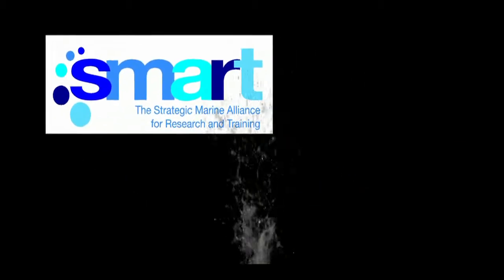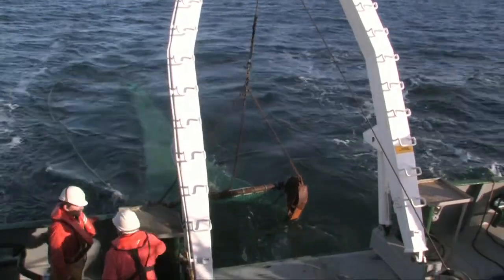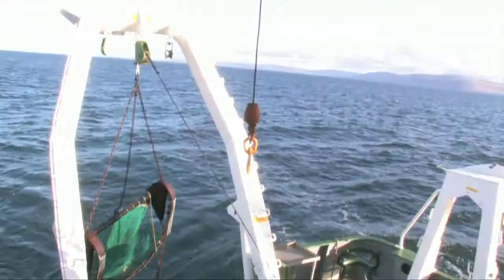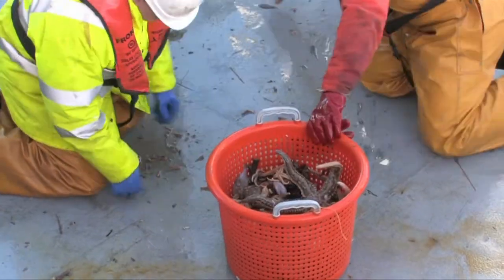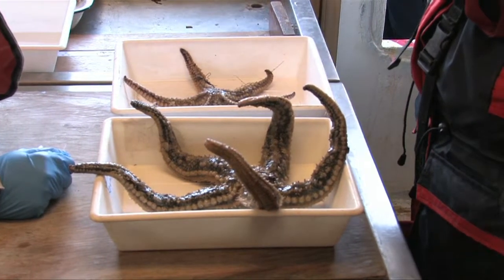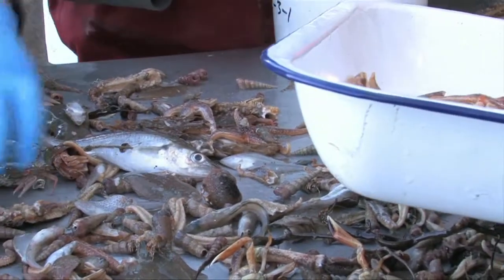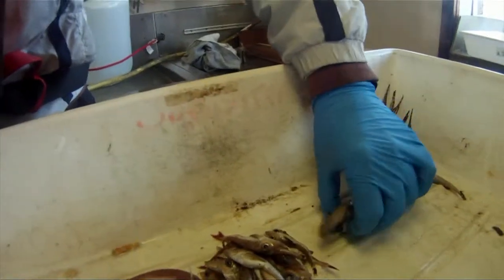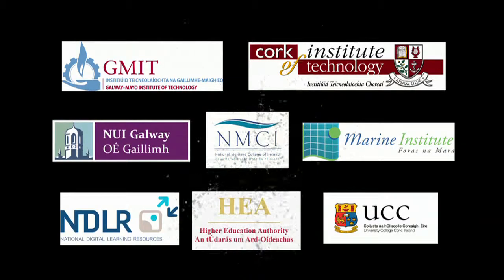SMART Sea School Beam Trawl Deployment in Galway Bay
Deployment and retrieval of Beam Trawl in Galway from the stern of the Celtic Voyager.